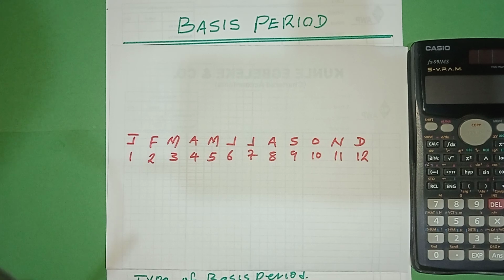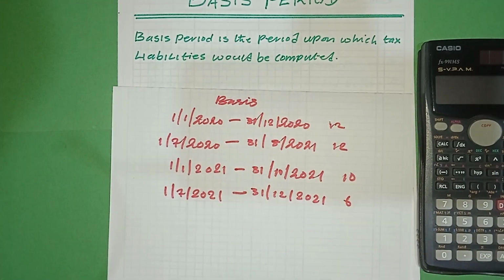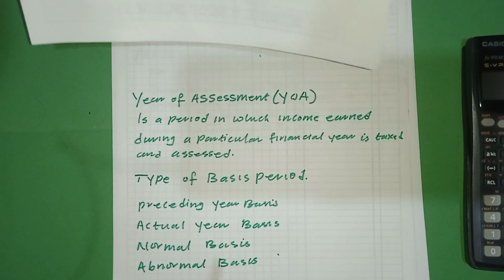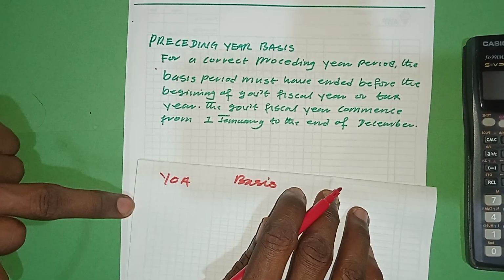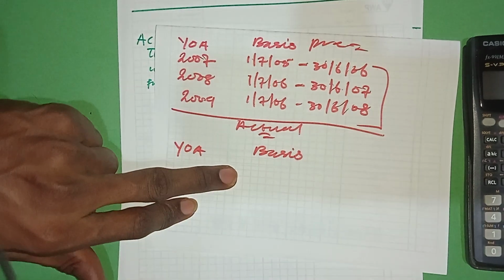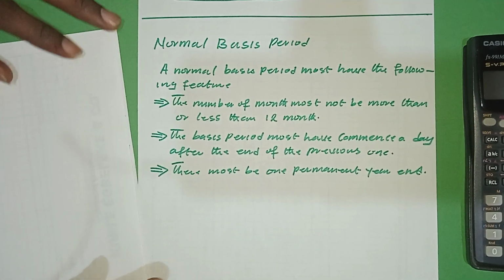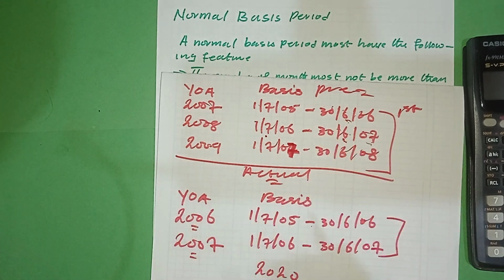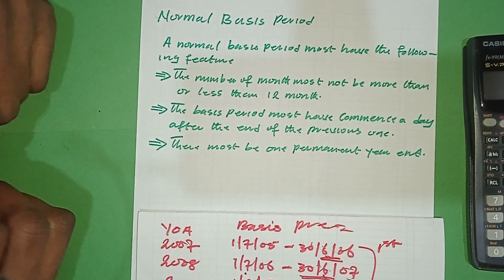BASIS PERIOD (Taxation)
this video gives a clear view about basis period.